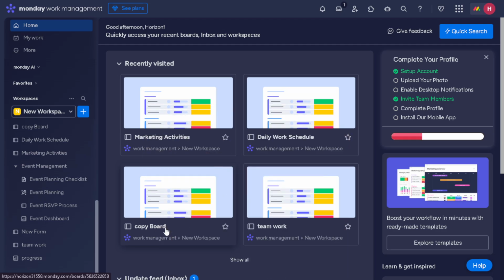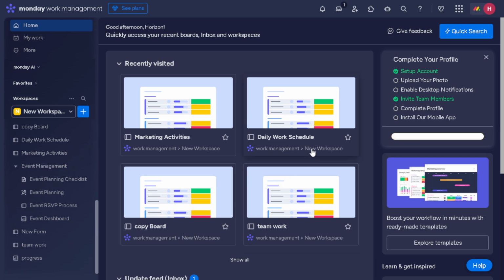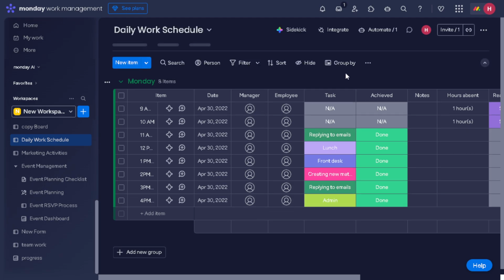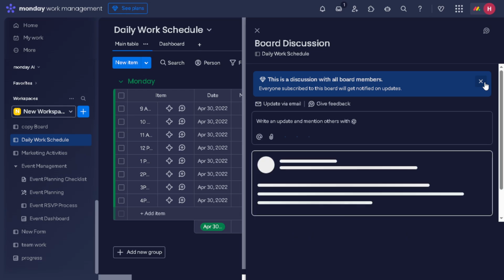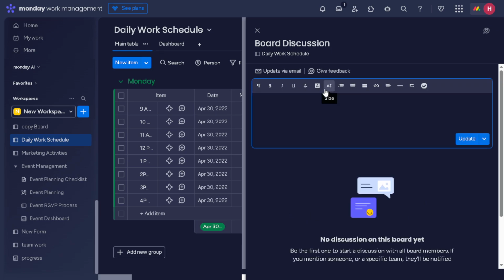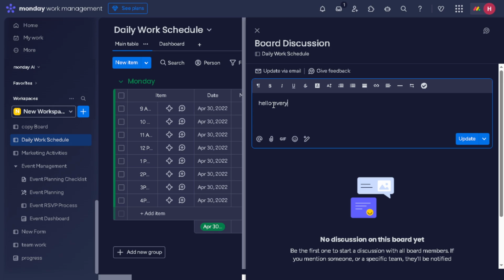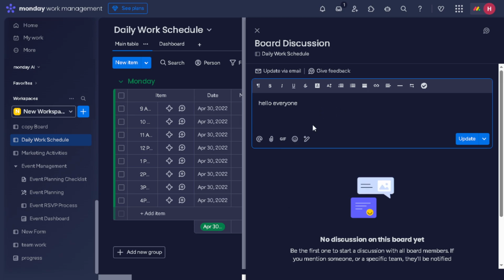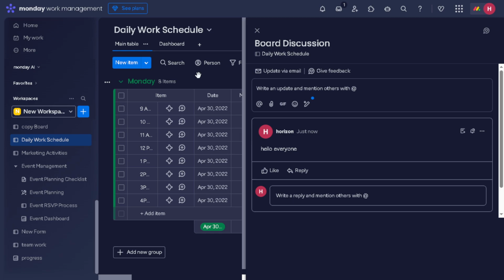How to Chat on Monday.com (Full 2026 Guide)